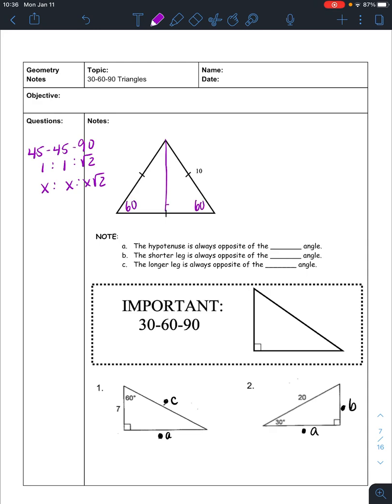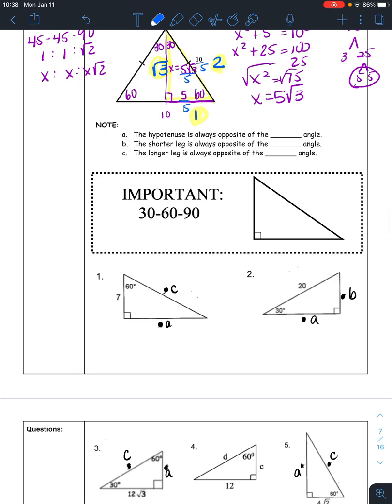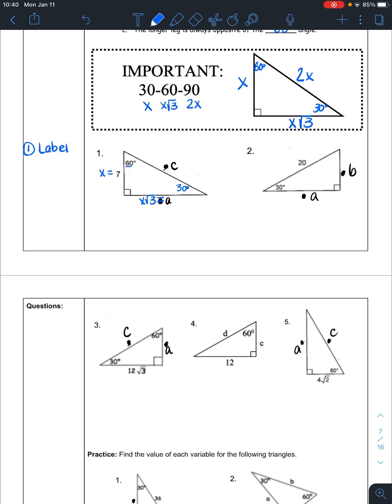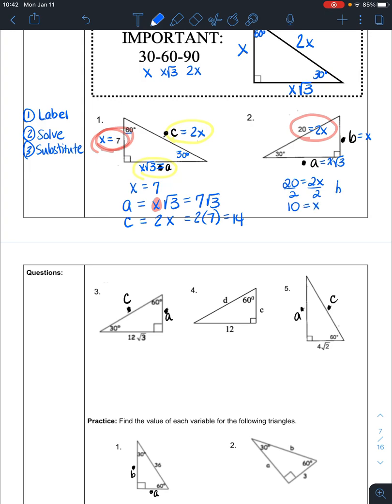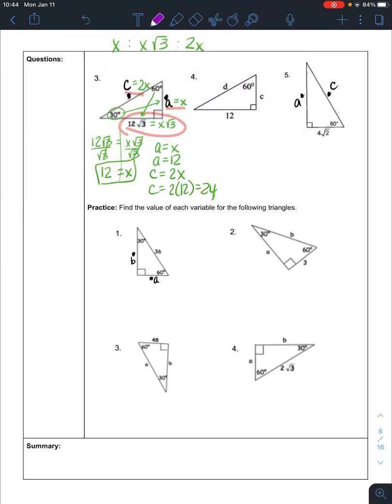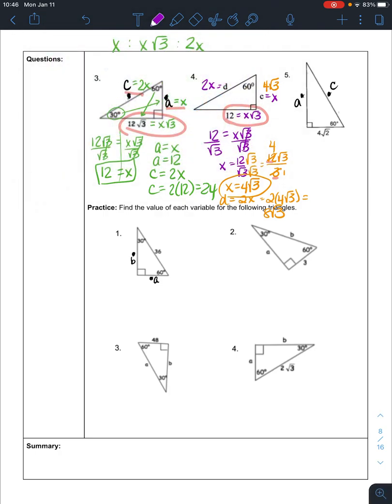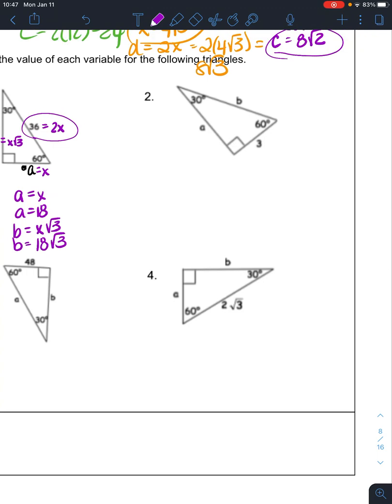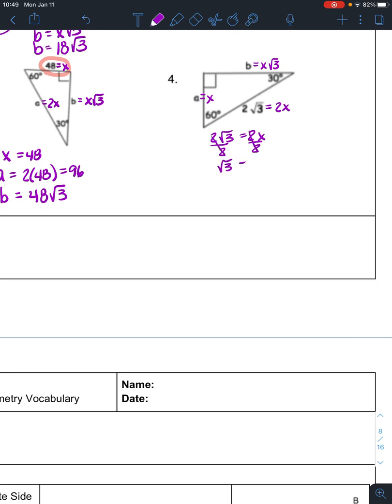Special Rights 30-60-90